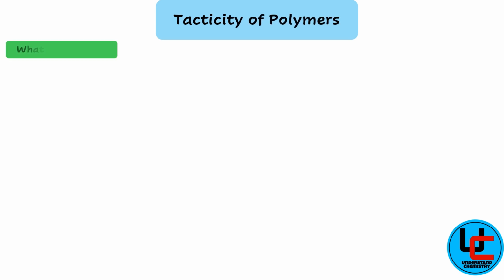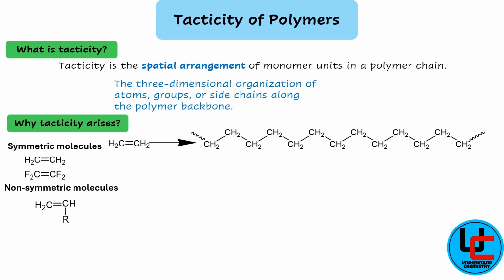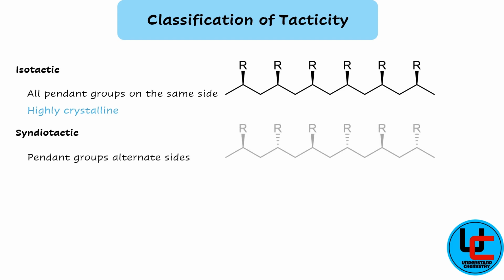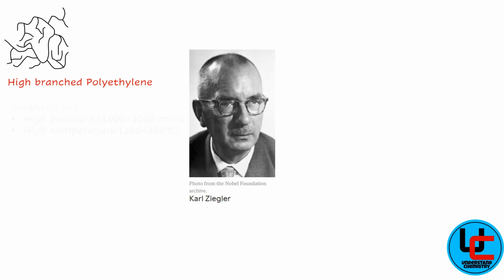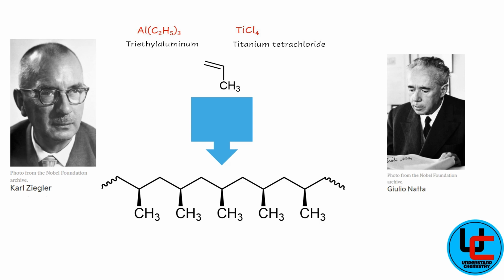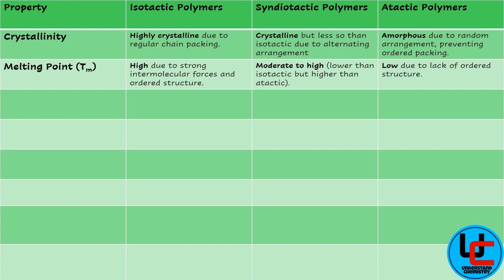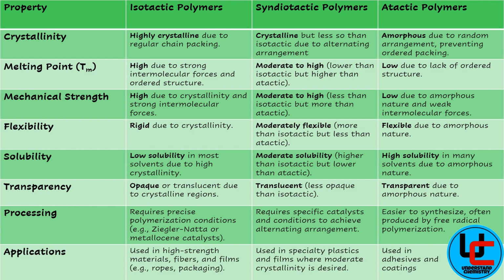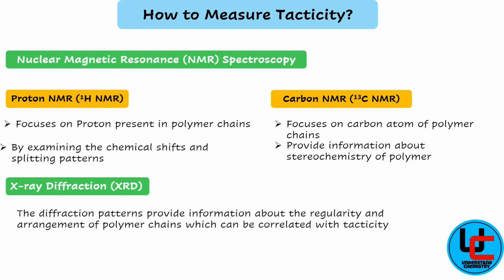"Unlocking Polymer Tacticity: Detailed Guide & Applications by Dr. Bilal | Polymer Science"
📢 Welcome to another insightful video by Dr. Bilal! 📢

In this video, Dr. Bilal delves into the fascinating world of tacticity in polymers. Join us as we explore the concept, significance, and practical applications of tacticity, and unravel the mysteries behind polymer crystallinity and strength.

🔍 What you'll learn:

Definition and Importance: Understand what tacticity is and why it's crucial in the polymer industry.

Symmetric vs. Non-Symmetric Molecules: Discover how the arrangement of monomers affects polymer properties.

Types of Tacticity: Learn about isotactic, syndiotactic, and atactic polymers, and how their structures influence material characteristics.

The Role of Ziegler-Natta Catalysts: Dive into the history and impact of these catalysts on modern polymer science.

Measuring Tacticity: Get insights into techniques like NMR Spectroscopy and X-ray Diffraction used to determine polymer tacticity.

🌟 Highlights:

Explore real-world examples of polymers with different tacticities.

Understand the relationship between crystallinity, mechanical strength, and polymer applications.

Learn about groundbreaking discoveries by Karl Ziegler and Giulio Natta that revolutionized polymerization processes.

📚 Resources:

In-depth explanations and visual aids to help you grasp complex concepts.

Historical context and significant advancements in polymer science.

Your support enables us to continue providing valuable content.